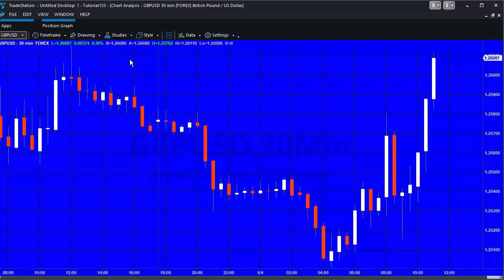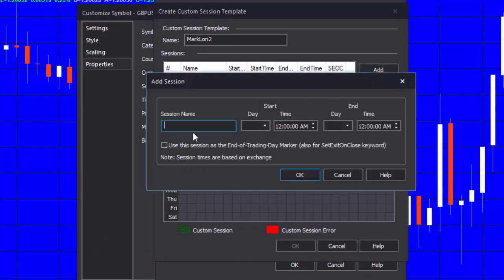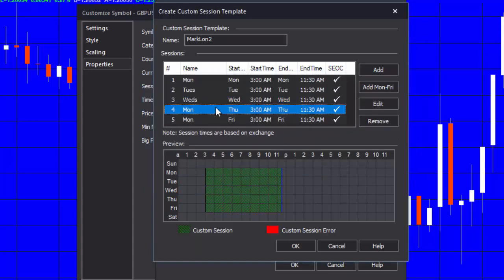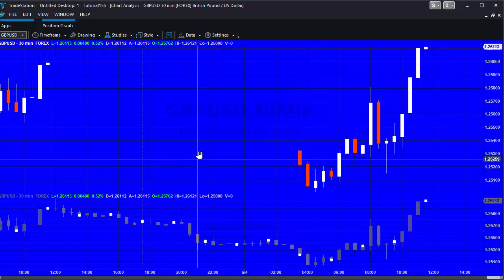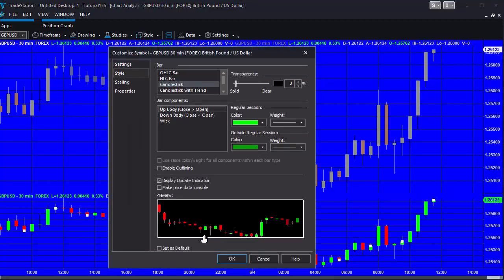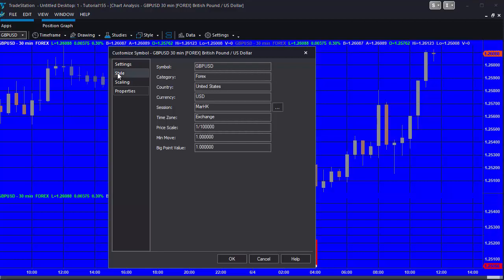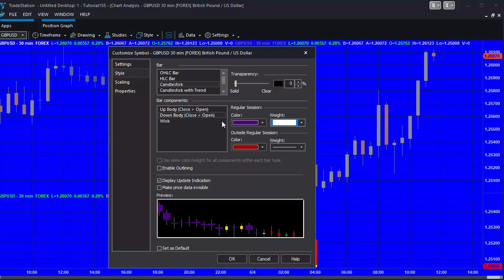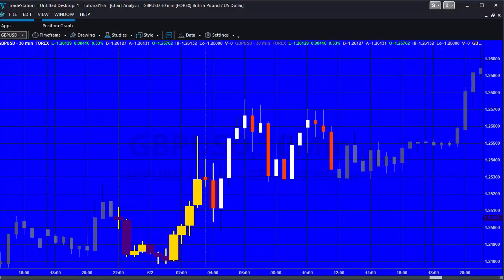Tutorial 155 | Custom sessions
A short video about TradeStation Custom Sessions.